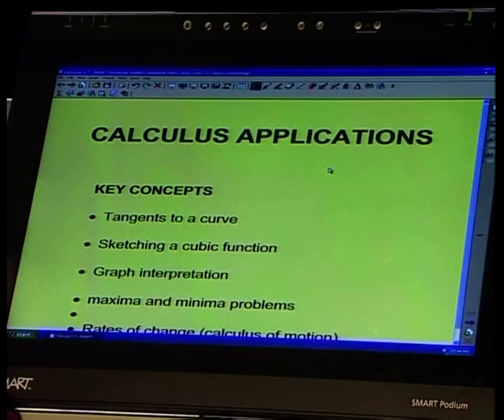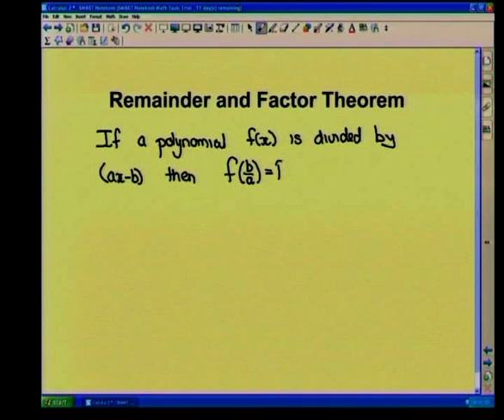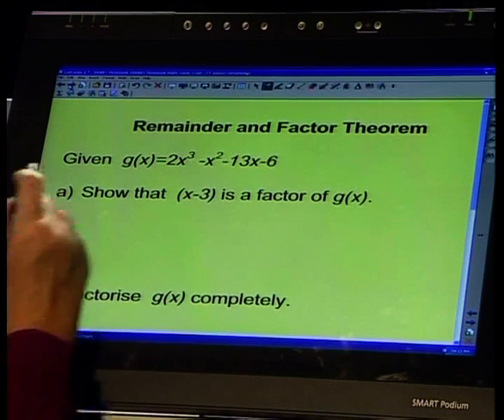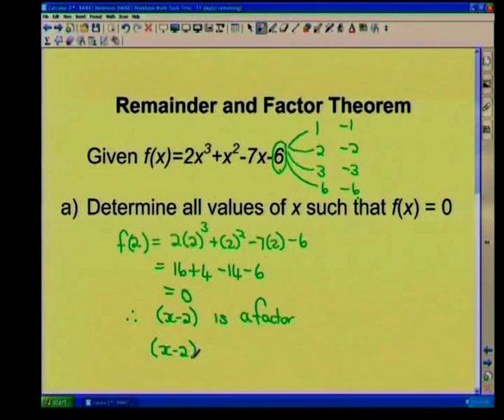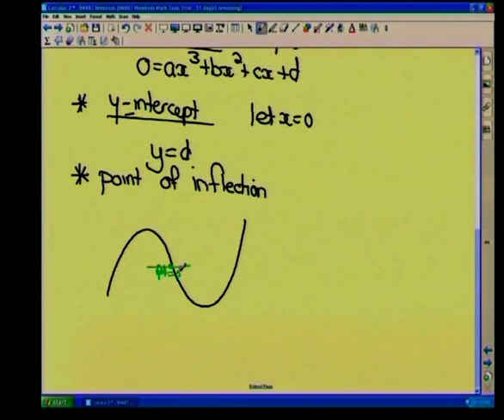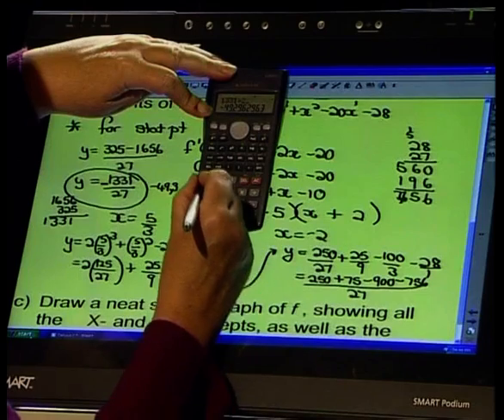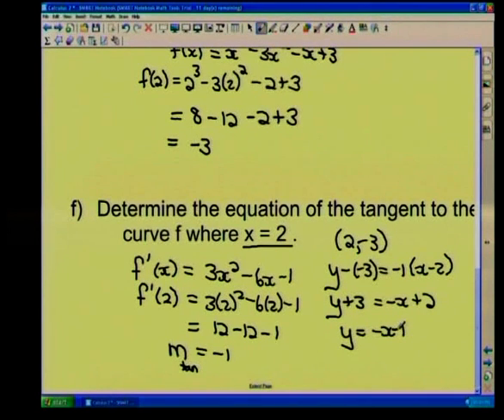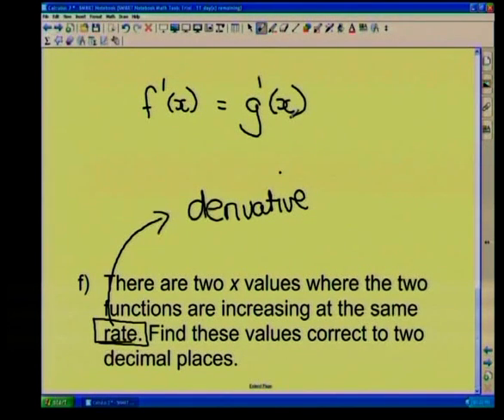Calculus Applications I